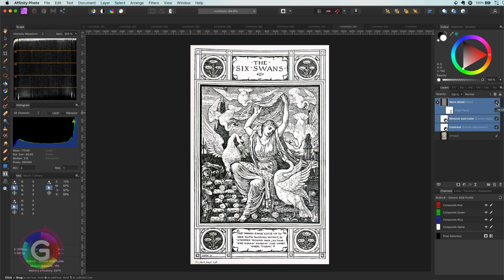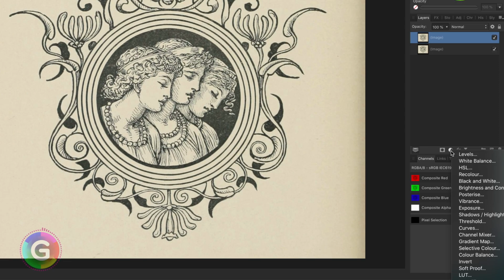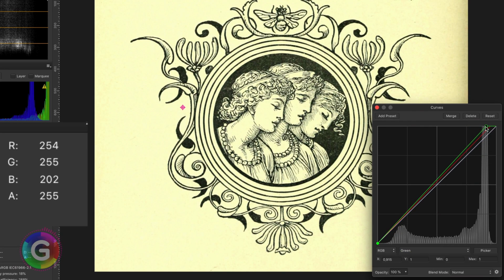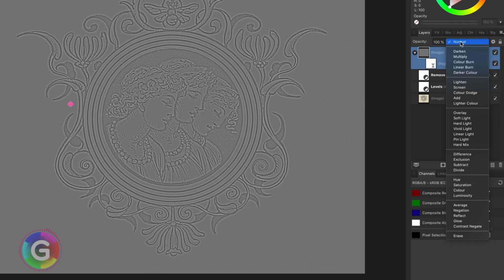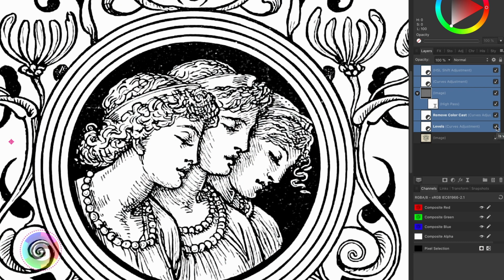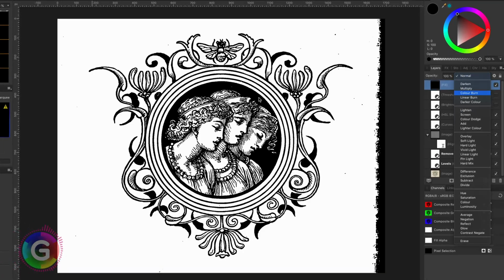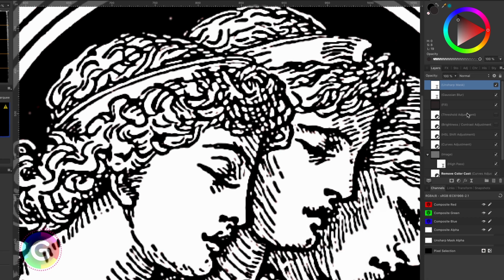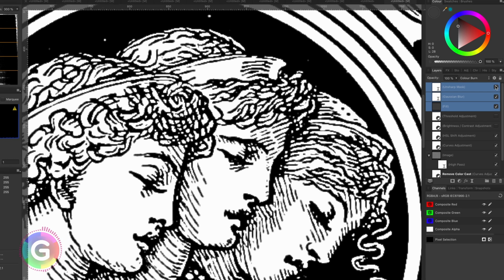Affinity Photo How to CLEAN up scanned black and white LINE ART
In todays video, i will share a couple of tips on cleaning up scanned line art.
We will have a look how we can get rid of the noise and strengthen the lines.

34866b6a-d726-a450-c168-31facc78e3b4